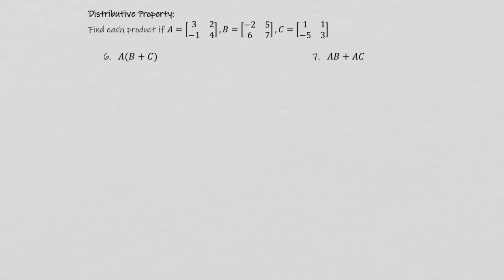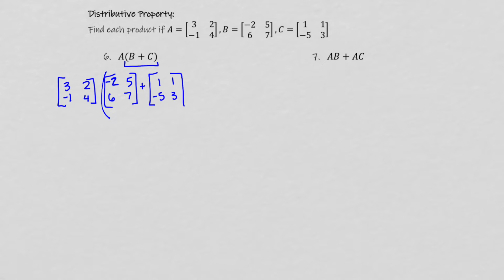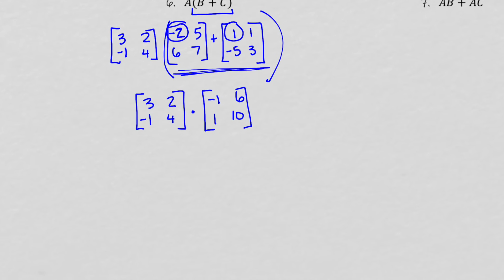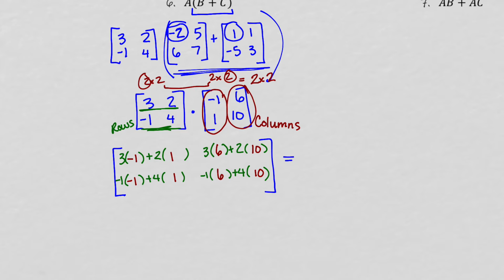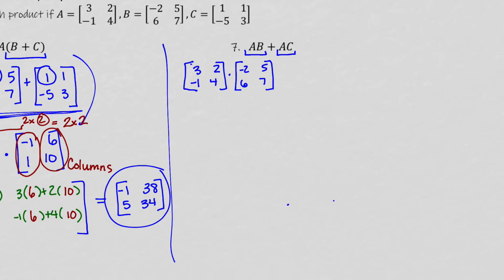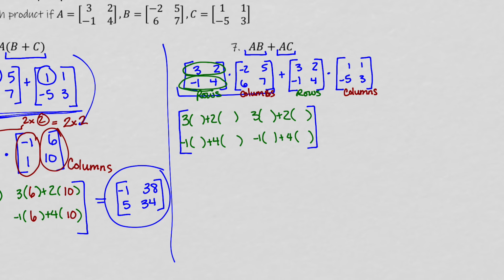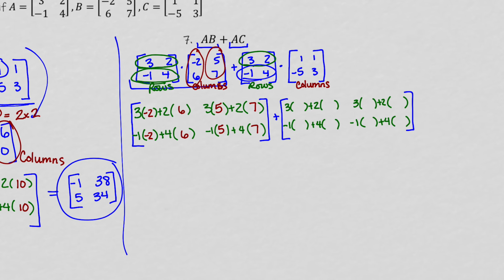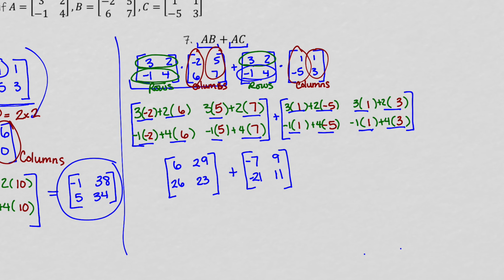Algebra 2: 9.3 video 3